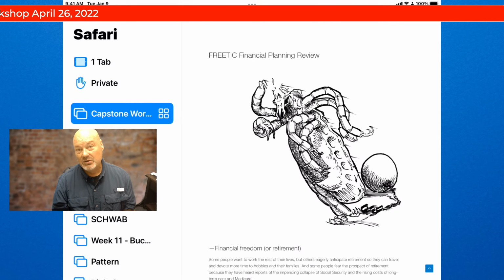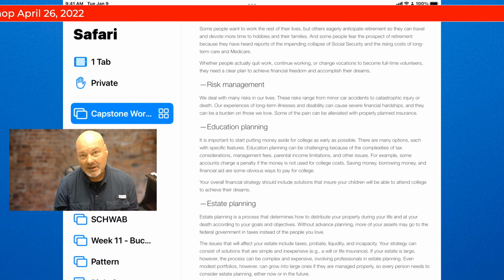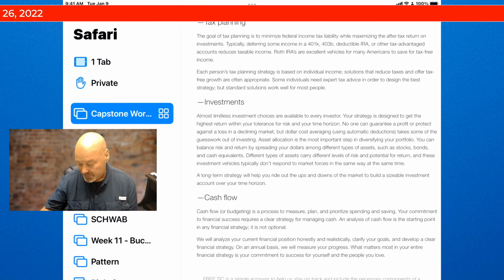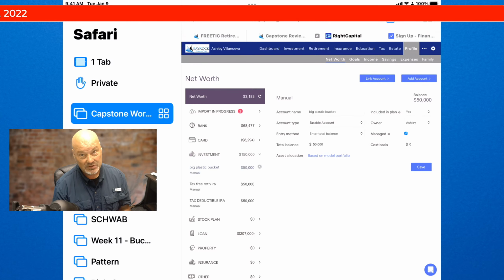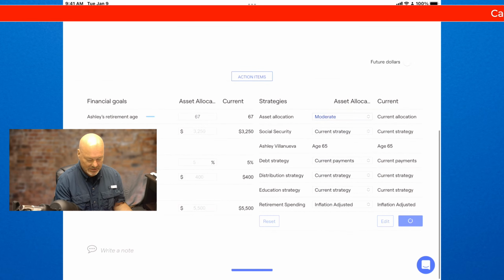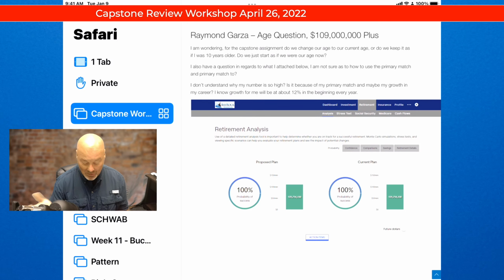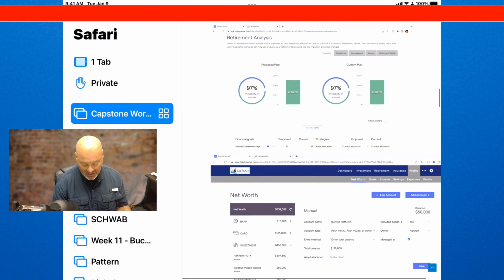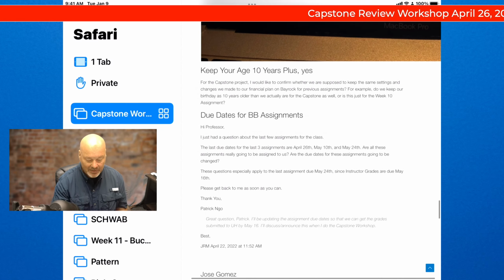Capstone Review Workshop Spring 2022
Raymond - Age Question, $109,000,000 Plus

I am wondering, for the capstone assignment do we change our age to our current age, or do we keep it as if I was 10 years older. Do we just start as if we were our age now?

I also have a question in regards to what I attached below, I am not sure as to how to use the primary match and primary match to?

I don't understand why my number is so high? Is it because of my primary match and maybe my growth in my career? I know growth for me will be at about 12% in the beginning every year.

Jonathan Money Question

The area I need help on is figuring out the right amount of money I would use as after retirement expenses without limiting myself too much but at the same time, not run out of money.

Gabriel - Mortgage Payoff

I had a question for the Capstone Workshop that you will hold tomorrow. I am worried that I will get penalized because I had set my mortgage loan for a fixed 30 year loan. However, when I apply debt payment strategies, at the very last year an unrealistic amount is being paid towards the mortgage loan, not allowing the loan to span the whole 30 years. I’d like to get a fix for this, however I have tried various things on my end and I am not sure what else could be affecting the loan.

Obi - Future Dollars?

In the retirement analysis section, are we supposed to have "Future dollars" turned on to avoid having an exorbitant amount of retirement savings? Thanks.

Ashley How to Adjust Asset Allocation

Capstone Workshop Questions

1. How do I adjust my asset allocations to better move my retirement needle?
2. how to pick and add investments into bayrock ? I only have the IRA

Hannah

I had a couple of questions regarding my retirement probability after adding in the tax advantage accounts for this week’s assignment:

1. I had inputted a 401k account during a pervious assignment. Was this a mistake and/or should this be removed?
2. My retirement probability is 97% with over $25,000,000. This seems to be way too high, and I can’t figure out why? Is it because of the other 401k account?

 Yong-Er 3%

For my class collaboration I would like to ask about my probability cards in Bayrock. My proposed plan in Bayrock currently has a 3% probability of success, but the current plan has 0% of success even though I have inputted all the new information. I am not sure if this should be correct, since the example picture for the “After Probability” has some percentages in the current plan. I will attach what I see below for more insight.

How Can I Be Sure My Numbers are Good

Good Morning,

Regarding the capstone project, so far I have gotten full points for my work, but how do I know that my data cards are displaying the correct range of numbers to receive full points for the project?

Tax Allocation - 100% Taxable

Greetings Professor!

I am emailing you because I am a little confused about my portfolio on BayRock. Attached is a screenshot of my tax allocation.
I started off with $365,000 in taxable assets and I'm not sure if this is supposed to be like this. Am I on the right track or is this completely wrong?

Thanks,

Linda

Aiza (June)

Hi Professor,

Please see the questions below for the Capstone Workshop:

Probability – total earnings

- How do we know if our total earnings at the end of our plan are reasonable? For example, my total earnings are approximately 5 million before tax allocation and 10 million after adding $50,000 to three investment accounts.

Expenses:

- How do we know if our pre-retirement and post-retirement expenses are reasonable?
- Should we refrain from adding monthly mortgage and other debt payments to our expense data cards?

Future Salary:

- I have based my Bayrock plan on the salary I will earn after 5+ years of working, rather than my salary straight out of college. I did this because I do not plan on purchasing a home or car until I reach a certain income. Is it okay if I keep my Bayrock plan the way it is, or do I need to adjust everything based on my income immediately after graduating?

Hi, Professor Munchbach

    This is Zhangshun in your 11:30 class. About this week's class collaboration, my question is that since 401(k) is contributed with pre-tax money and pays tax when withdrawing, is the tax rate the same for different people after they are retired? And according to the video, it is best to choose 401(k) if the investor is already making a lot of money and expecting to r…